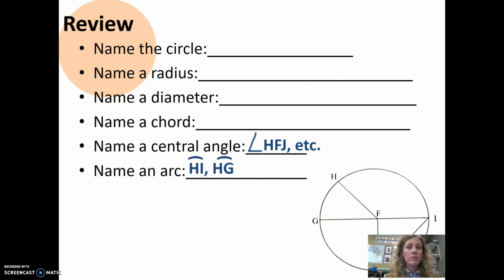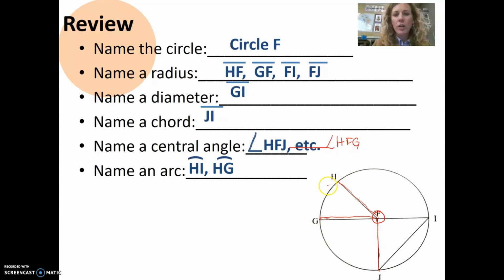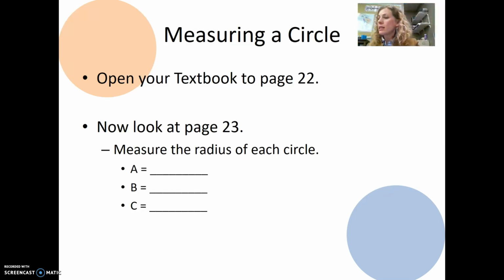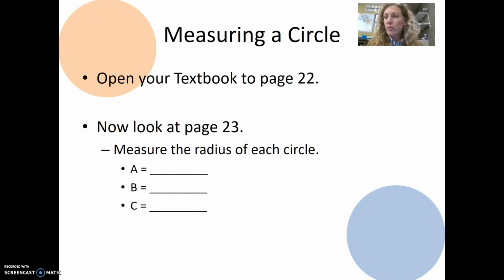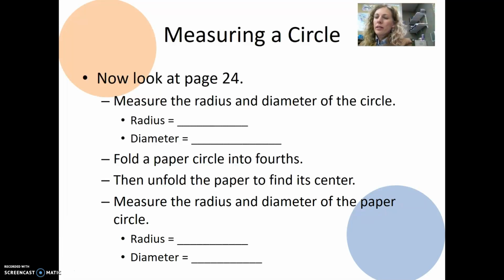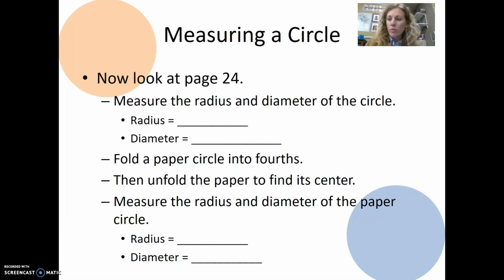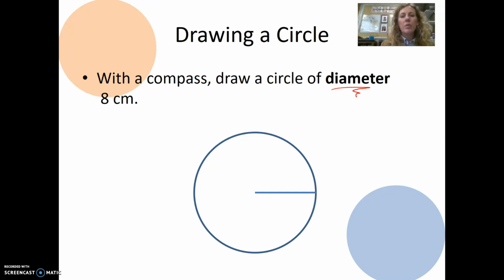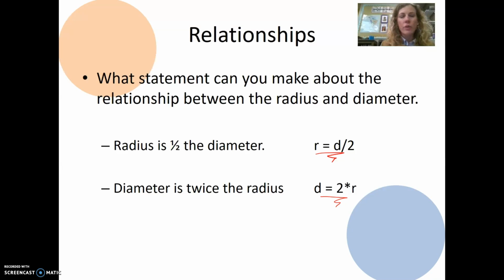Circles day 2